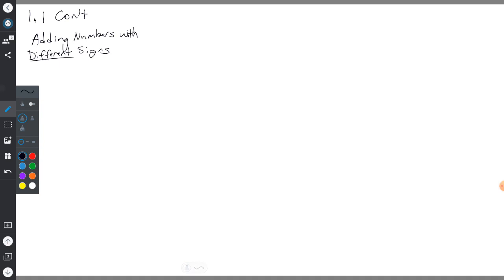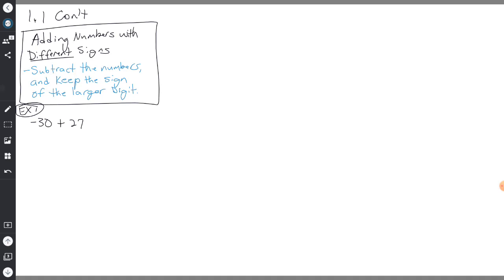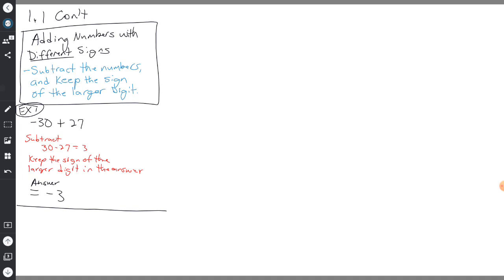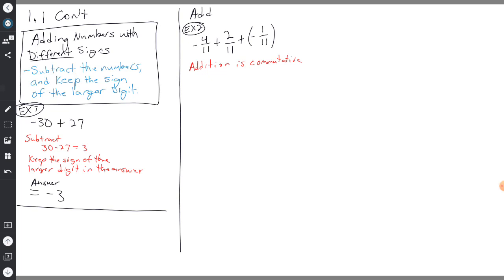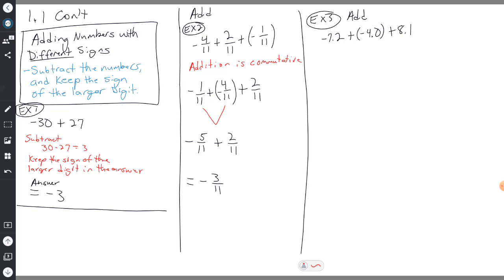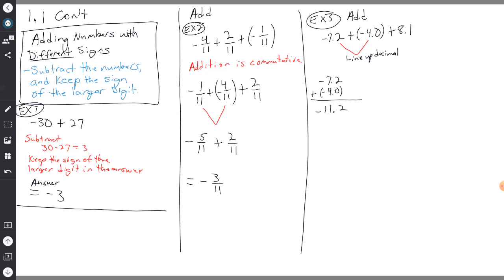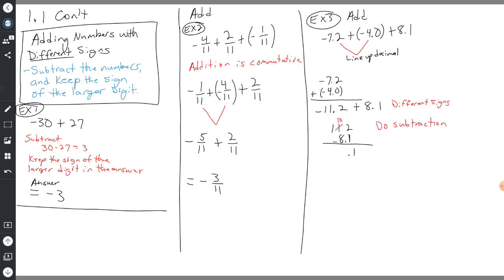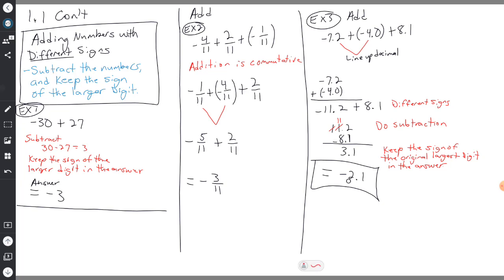Part 1.1 B – Adding Real Numbers